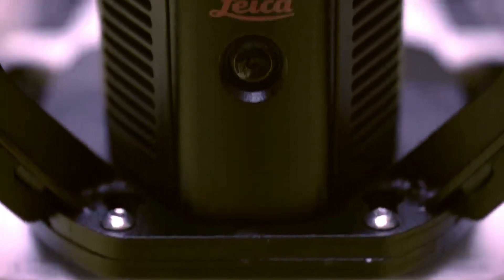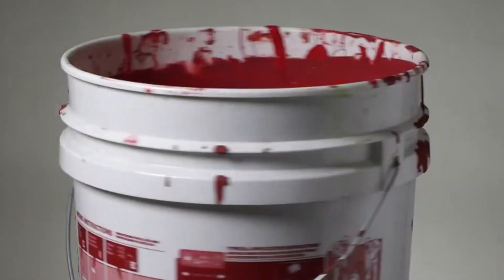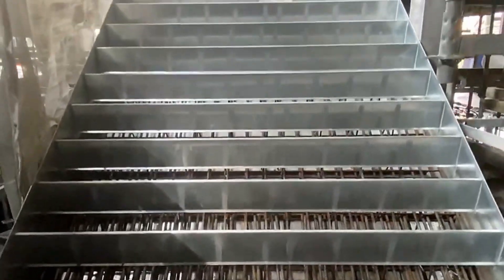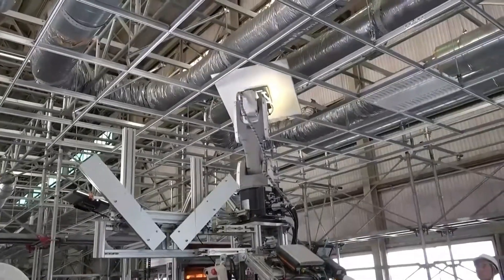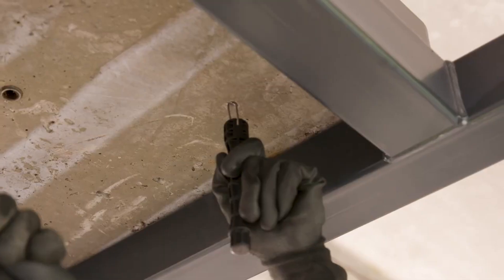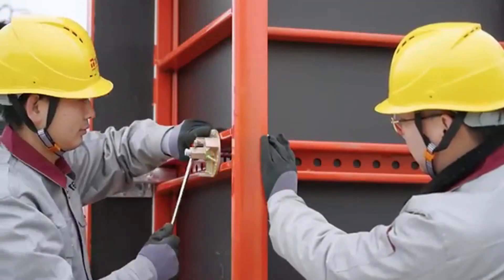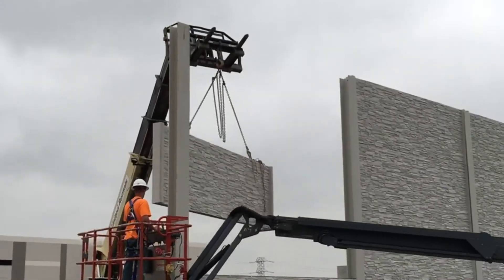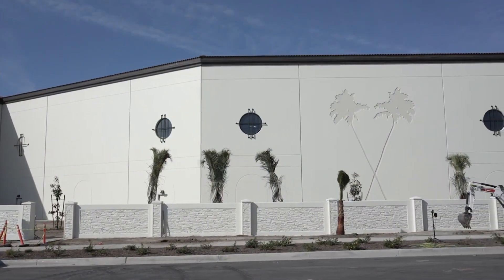INSANE CONSTRUCTION TECHNOLOGIES YOU’VE NEVER SEEN!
These aren’t your average machines — these are the most insane construction technologies redefining how we build the future! From futuristic tools to massive engineering beasts, these inventions are faster, smarter, and stronger than ever before.

construction technology, futuristic machines, heavy equipment, construction inventions, engineering tools, smart construction tech, massive machines, building technology, tech logix, construction gadgets, mega machines, road building tools, high tech machinery, advanced tools, industrial tech